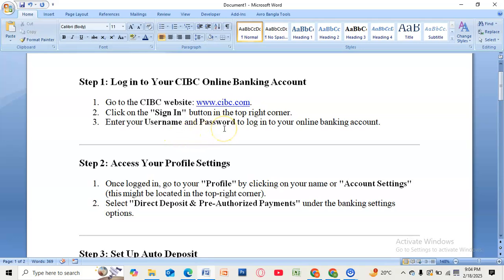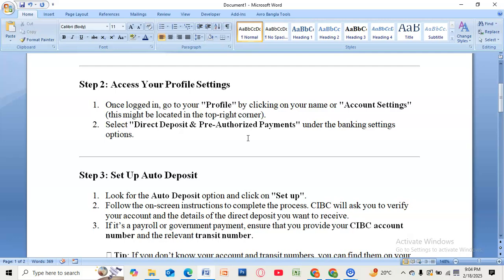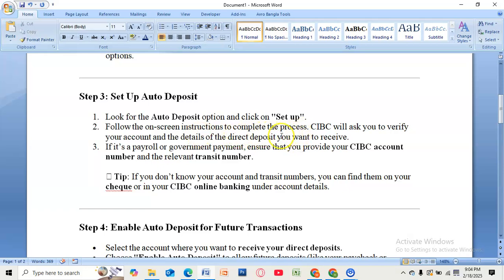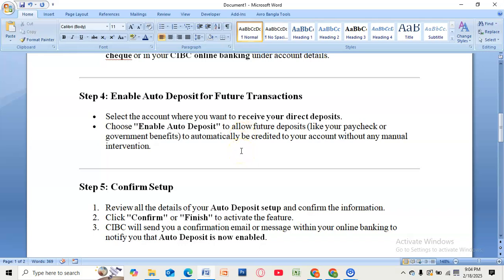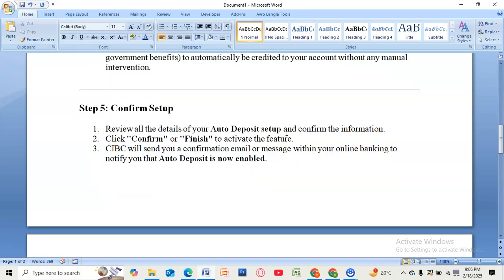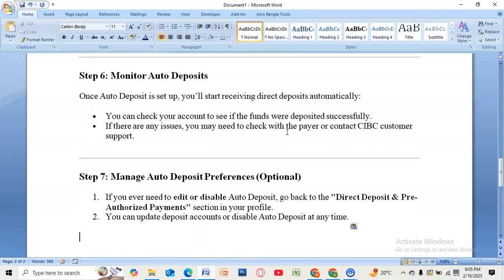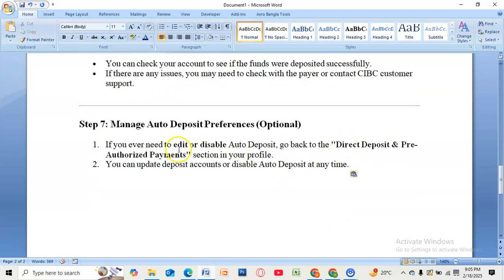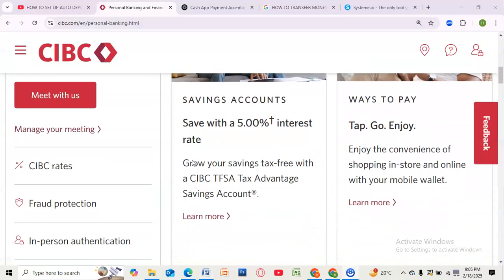HOW TO SET UP AUTO DEPOSIT CIBC 2025! FULL GUIDE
- In this video, I am going to show you how to set up Auto Deposit with CIBC in 2025!  I’ll walk you through the entire process step-by-step, from enabling Auto Deposit on your account to making sure your payments are securely deposited automatically.